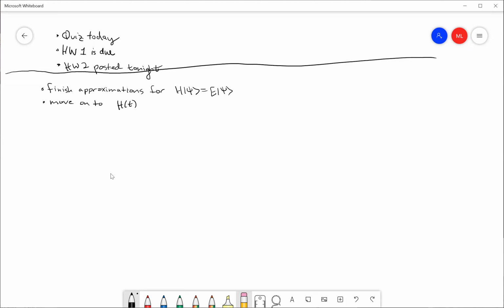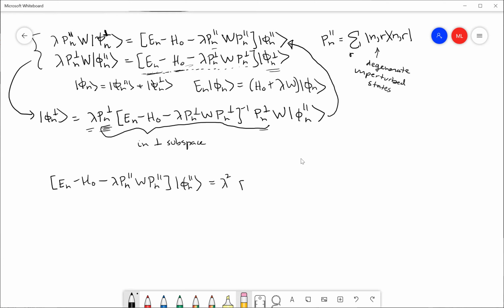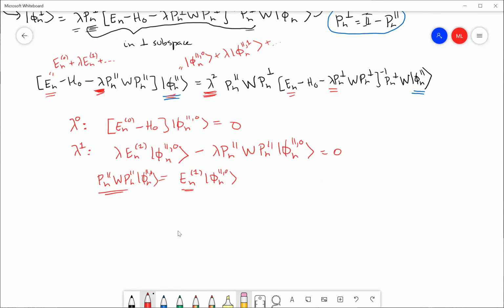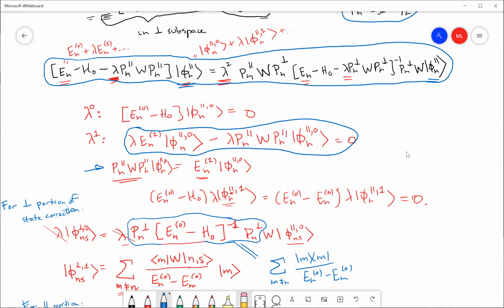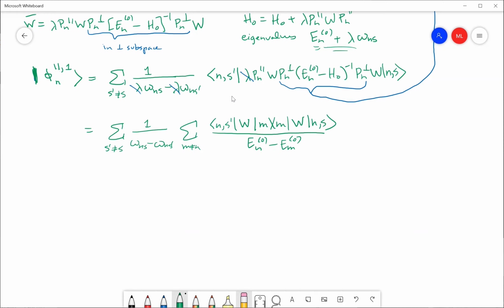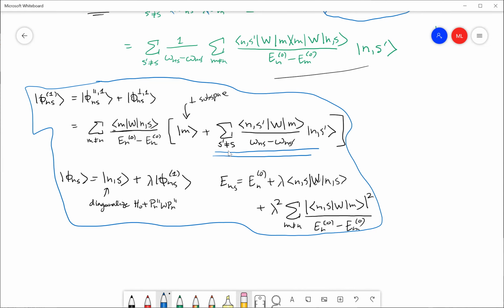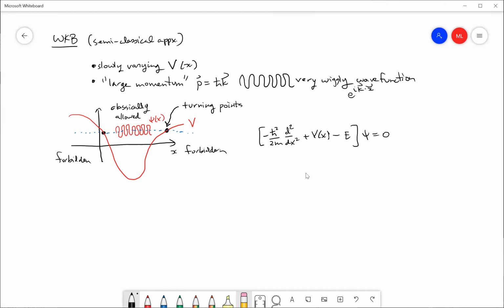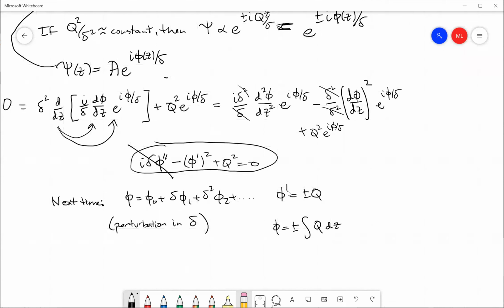Quantum Mechanics II, Lecture 7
Finish degenerate perturbation theory, start on WKB